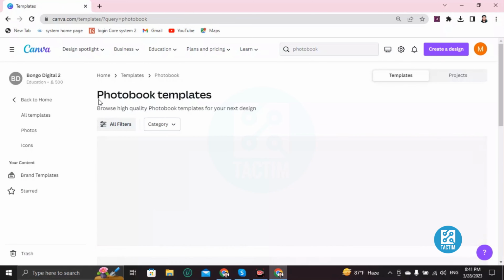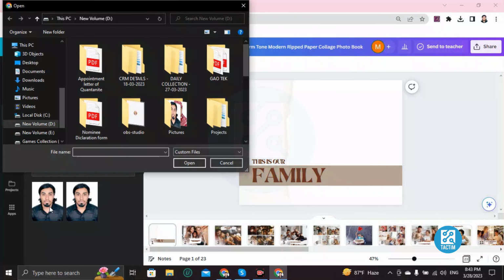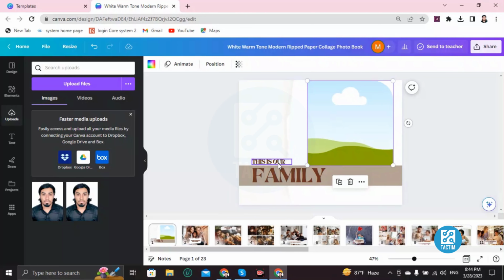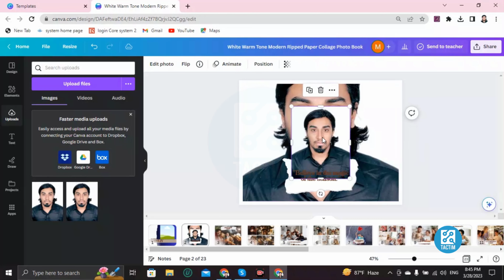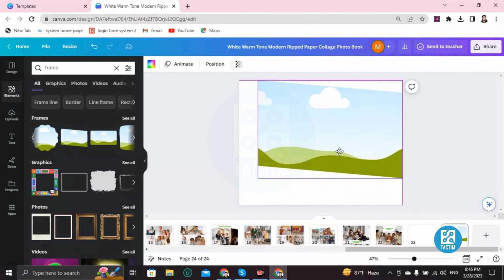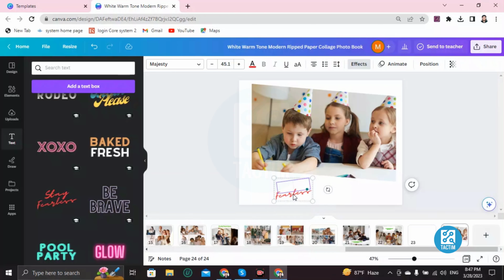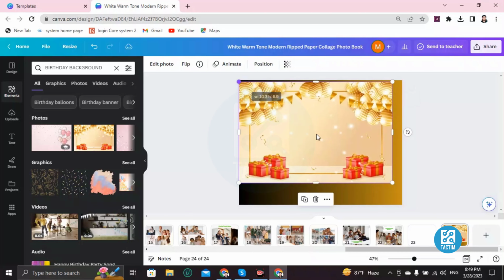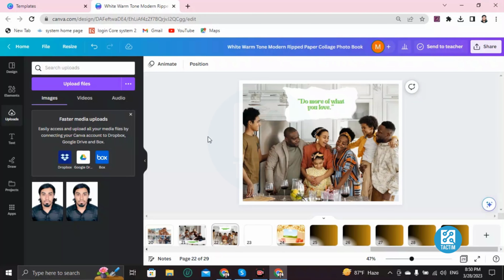How to Make or Customize a Photobook in Canva 2025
In this tutorial, we will show you how to create and customize a beautiful photobook in Canva. Whether you want to make a keepsake for a special event, create a portfolio of your photography, or simply organize your favorite memories, Canva is the perfect tool to design a personalized photobook that reflects your style and personality.

We'll walk you through the steps to create a new project, choose the right layout, add photos, and customize the design with various fonts, colors, and graphics. You'll learn how to use Canva's drag-and-drop interface and powerful editing tools to create a stunning photobook in no time.

By the end of this tutorial, you'll have a photobook that you can share with your friends and family, or print and keep as a cherished memento of your special moments.